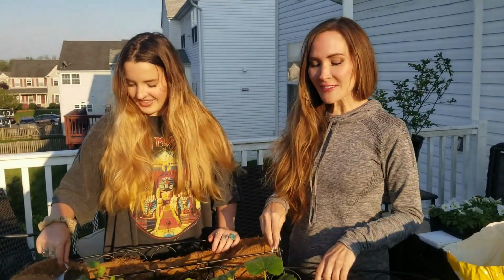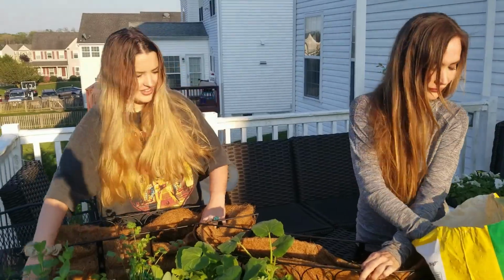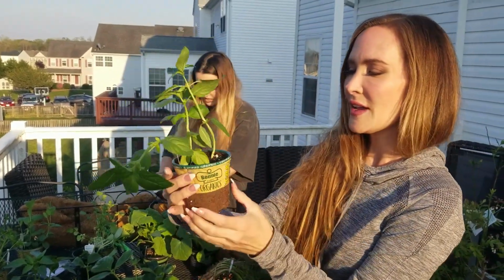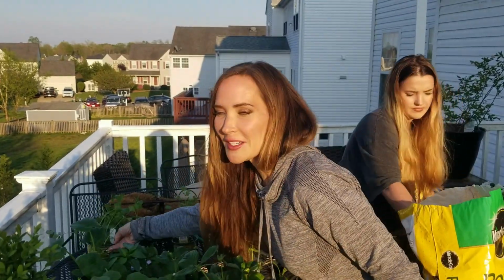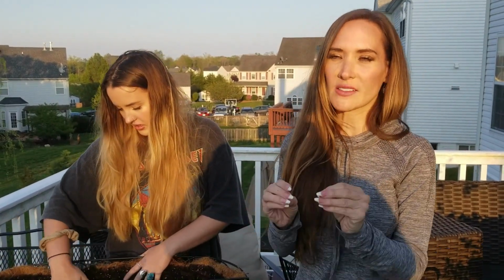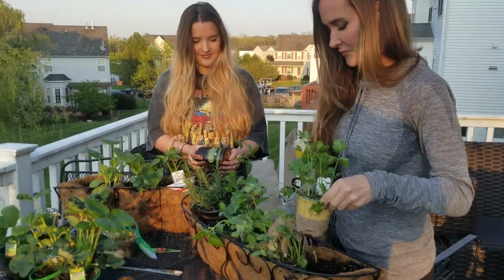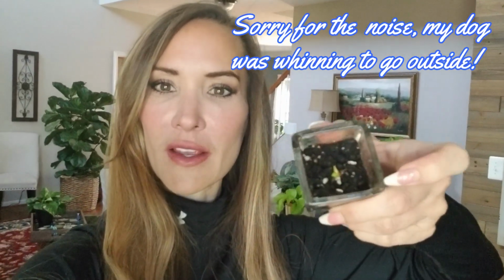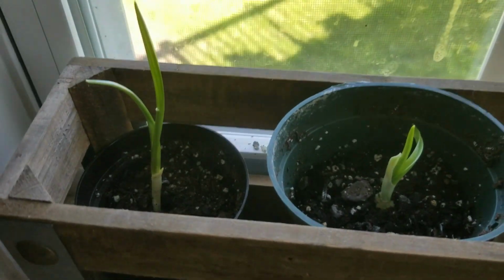Simple Herb & Veggie Deck Garden!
Come join me and my daughter, Taylor, as we build an herb and veggie garden on our deck!  It is a super easy project that anyone can achieve!  Not only is it therapeutic, but it is also tons of fun!

Herbs:
~flat leaf parsley
~cilantro
~rosemary
~mint
~sweet basil

Veggies:
~cucumber
~crook neck squash
~zucchini
~snack-a-belle peppers
~red pepper
~Georgia sweet onions

Fruits:
~strawberries
~blueberries

Hanging baskets also purchased at Lowes.
Soil is Miracle Grow Potting Soil.

Water used is mixed with Jack's fertilizer, measurements according to directions on label.

Propagations in the home that came from vegetables:
~garlic
~green onion
~tomato
~avocado
~Fuji apple
~celery
Thank you for joining us!  I plan on posting updates before 32 days.

Jack's Plant Food:

Patio Garden Boxes:

Potting Soil: